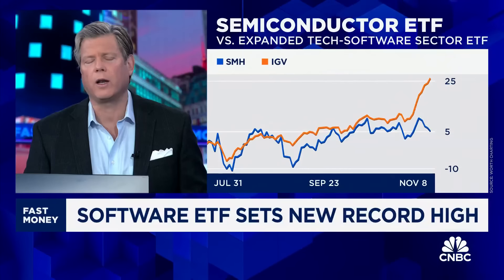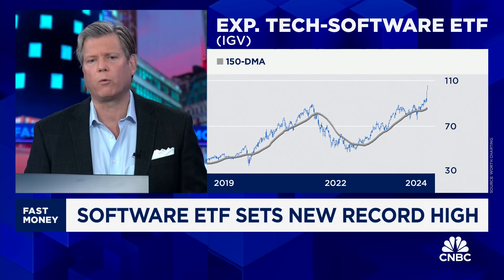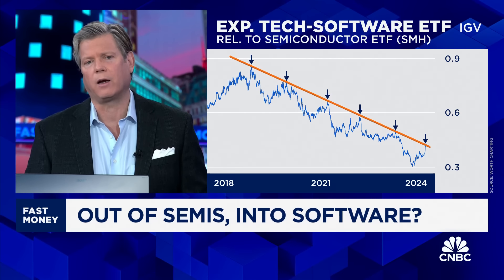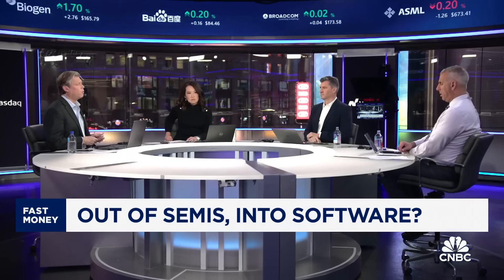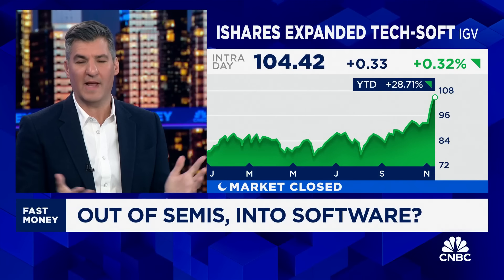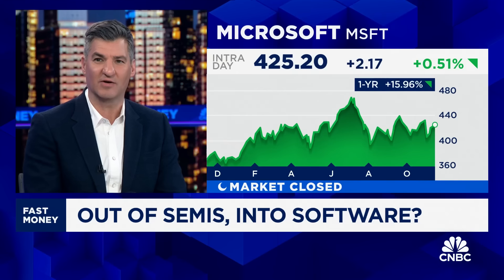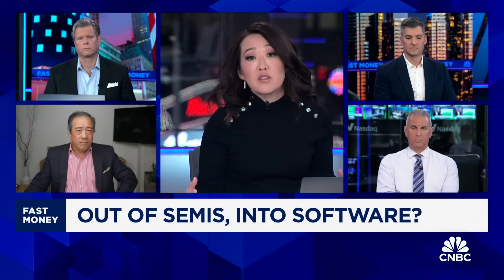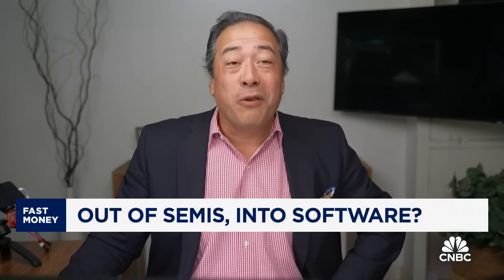Time to get out of software, says Carter Worth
Carter Worth, Worth Charting founder and CEO, joins 'Fast Money' to discuss the if he expects the rotation from semis to software to continue.